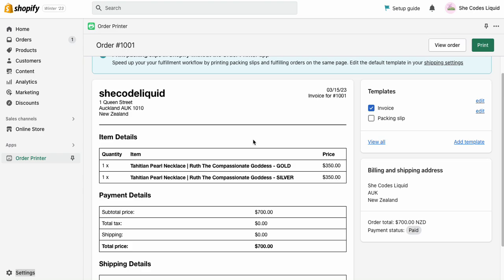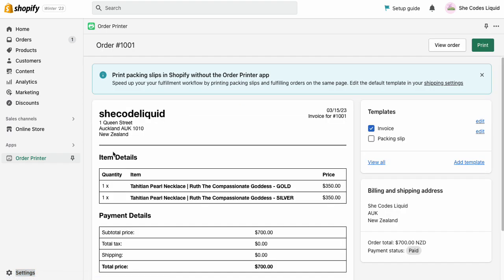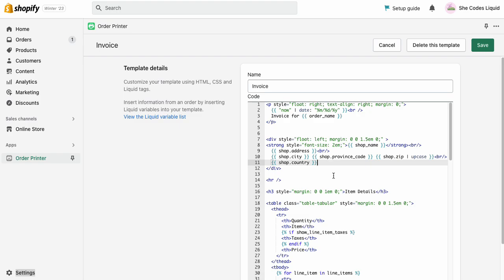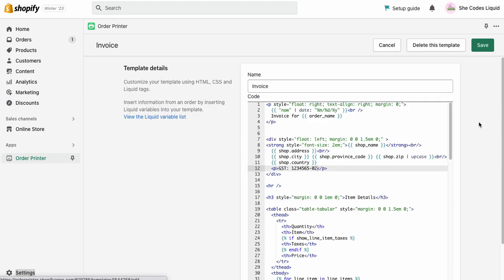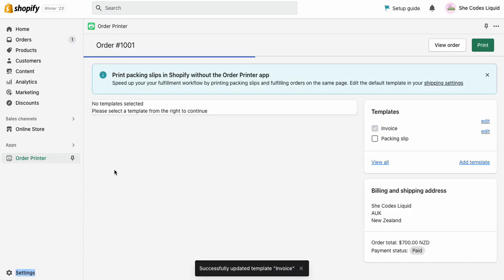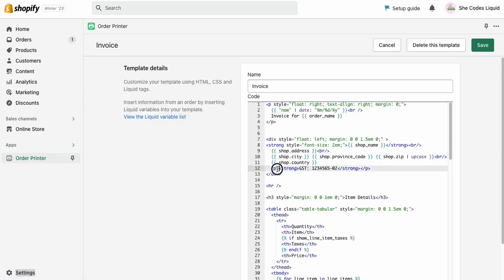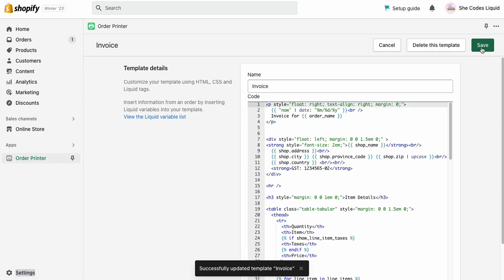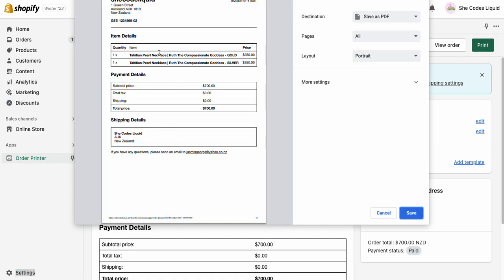Shopify Themes Customization | Add tax number to Order Printer invoice template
Hey there! Whether you're a beginner or an experienced Shopify developer, I've got you covered. My tutorials are easy to follow and packed with fun tips and tricks to help you learn to code and develop Shopify themes. I'm all about customization and making your store stand out, so come and discover the secrets to unlocking the full potential of Shopify themes, including the popular Dawn theme. Want to learn some Shopify hacks and make the most of your Shopify domain? You've come to the right place! So let's get started and bring your shop to life with Shopify theme customization and Shopify Liquid. Happy coding!